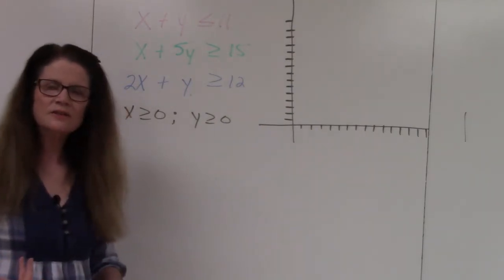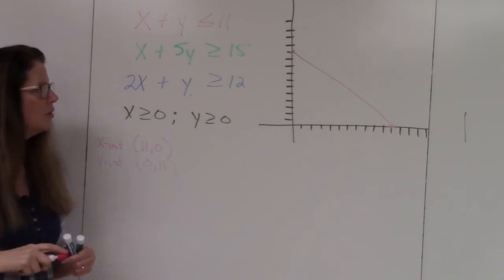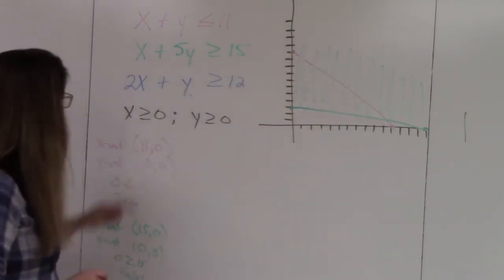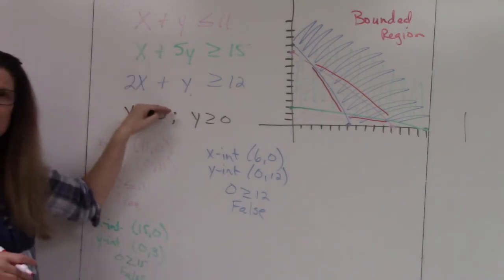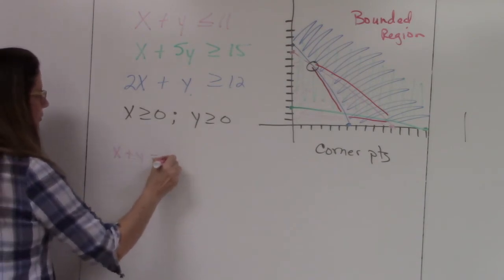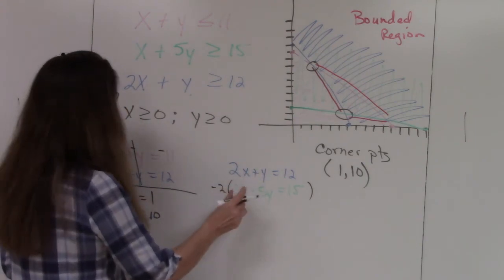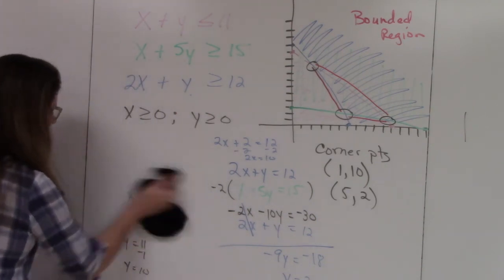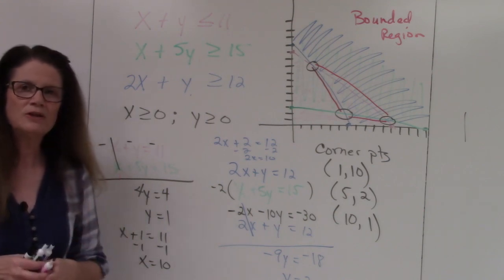Math 1324 5 2 Graphing Systems of Inequalities, Ex 2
Graphing a system of inequalities, example 2